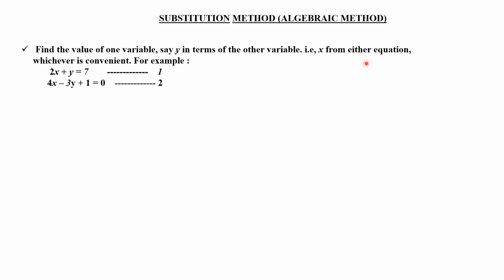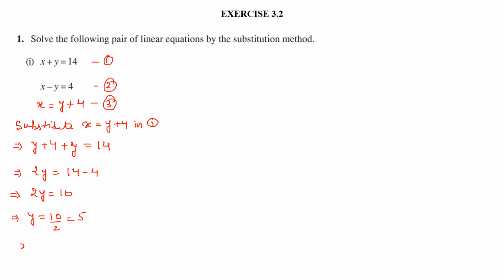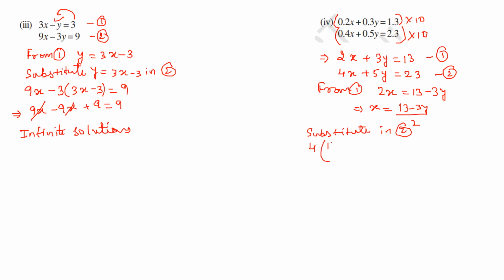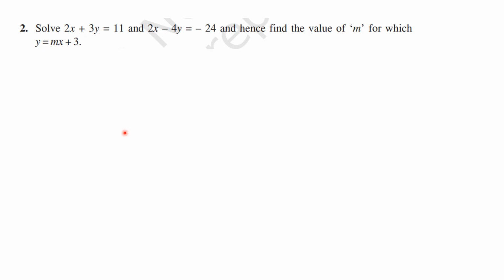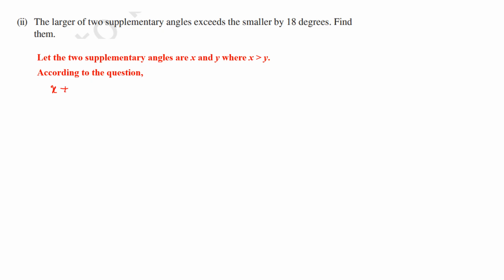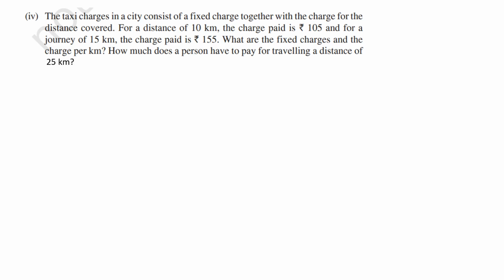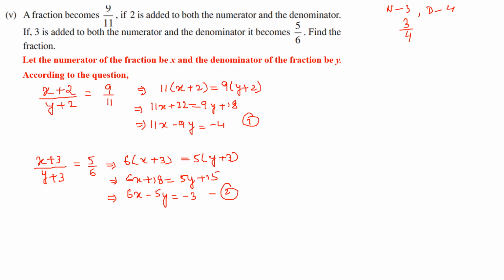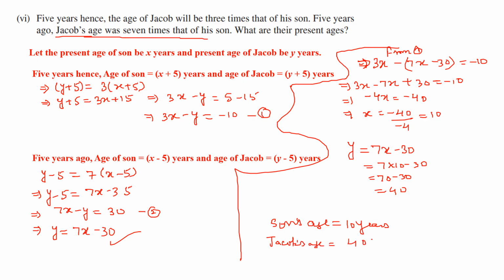CLASS 10 : CHAPTER 3 LINEAR EQUATIONS IN TWO VARIABLES - EX 3.2 NCERT DETAILED SOLUTIONS